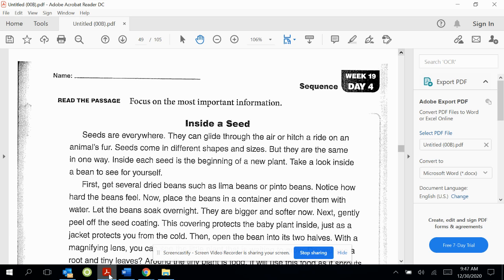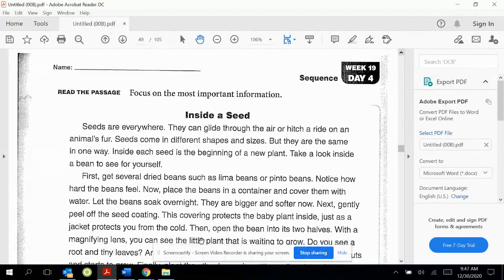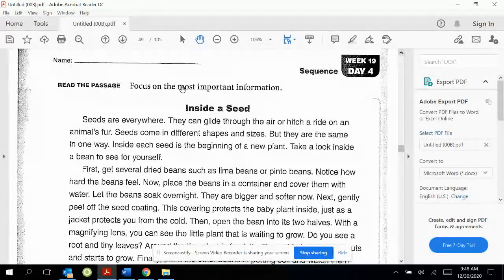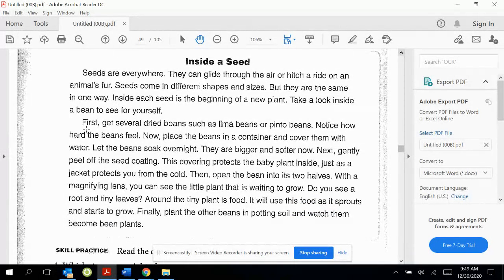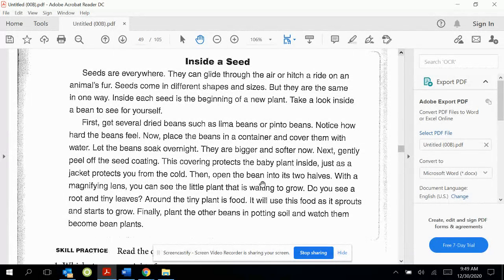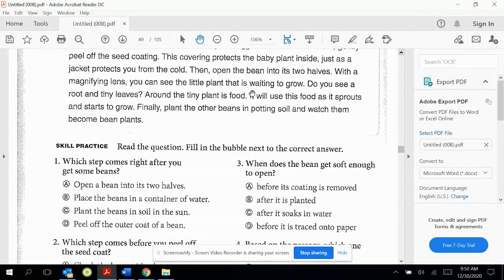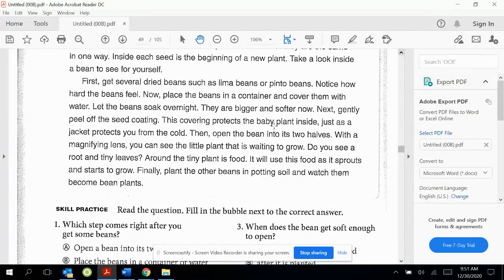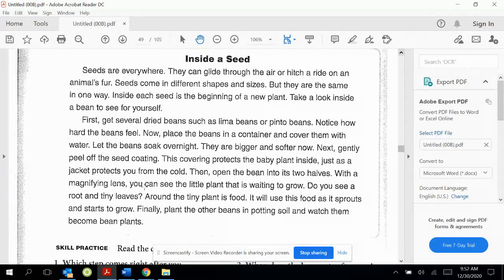Reading Comp 3: Week 19 Day 4